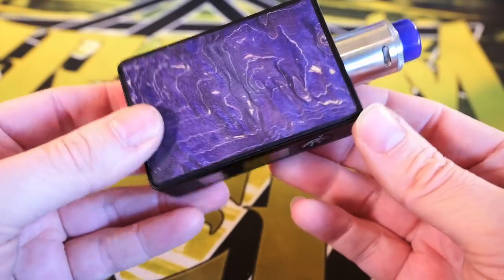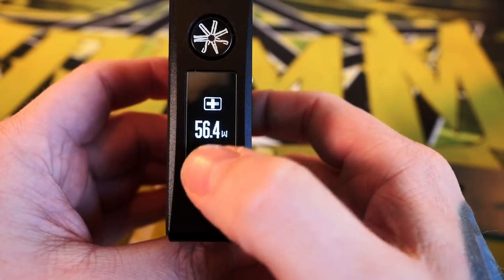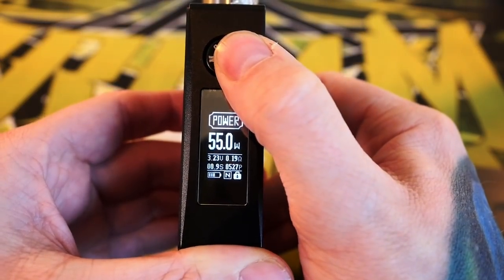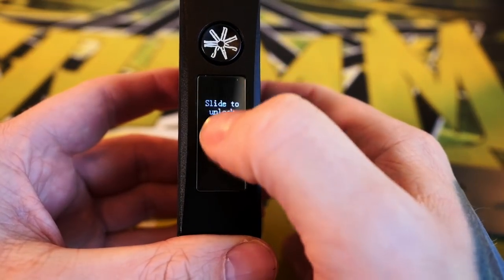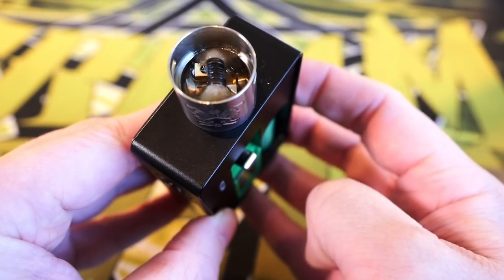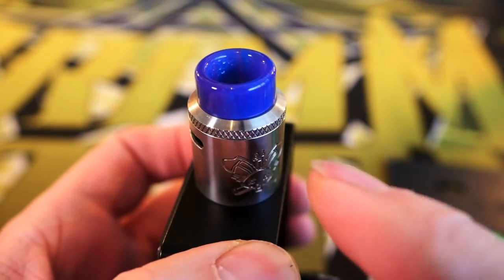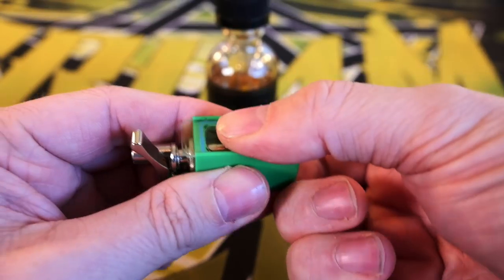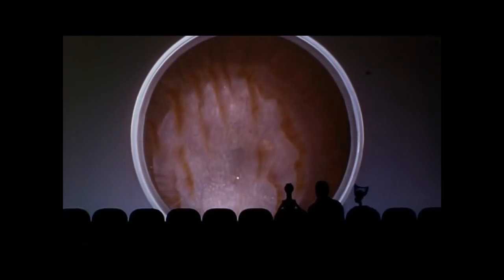Asmodus Spruza ~ Pump Action Squonker ~ Review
So about a day or two after I shot this video I realized that you don't even need to remove the tank from the mod to fill it.  That's awesome IMO and I never said it in the video.  So i'm saying it here.

((Other links))